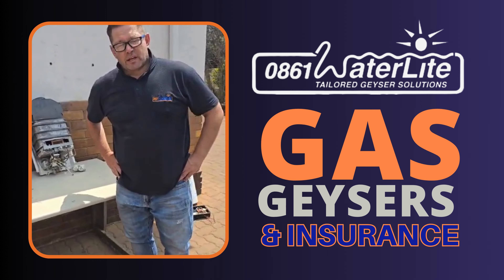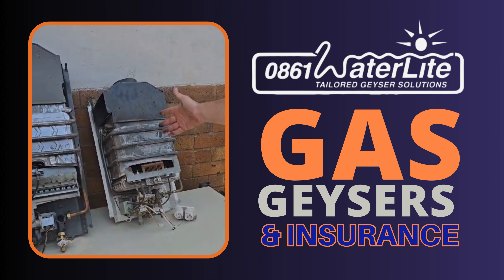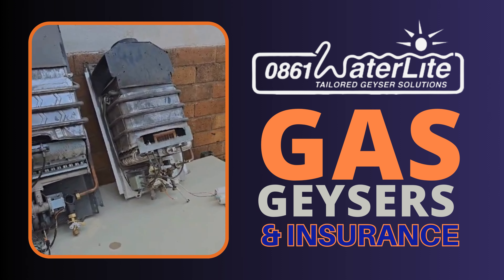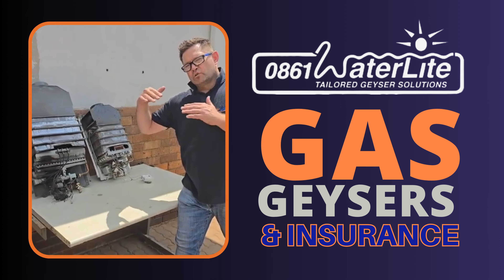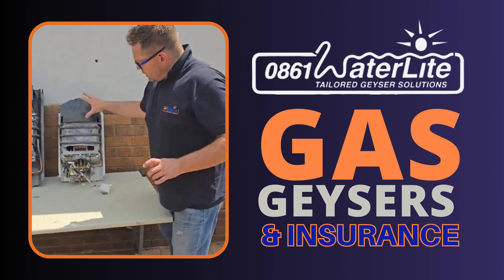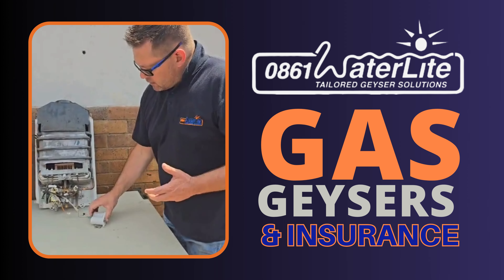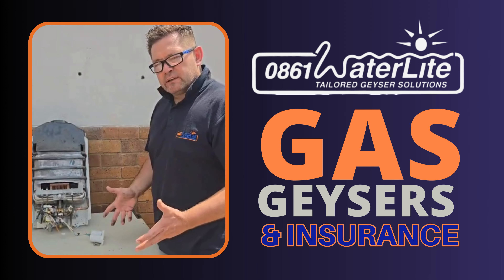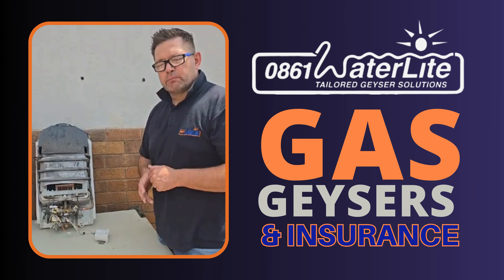Gas Geysers and insurance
In this short video, Glen shows us two examples of gas geysers and some of the complexities.